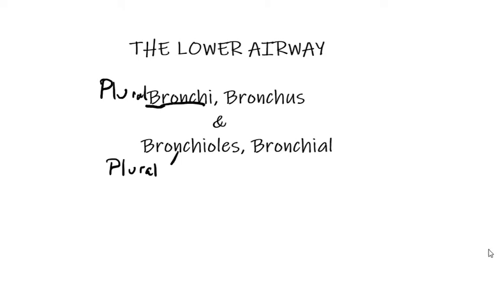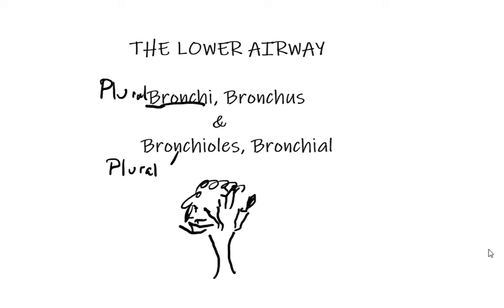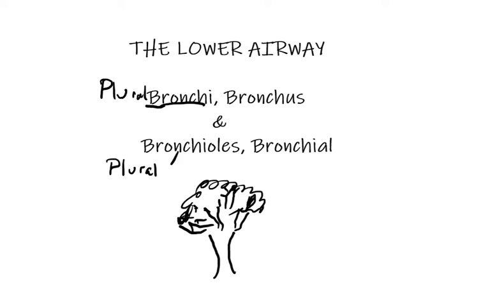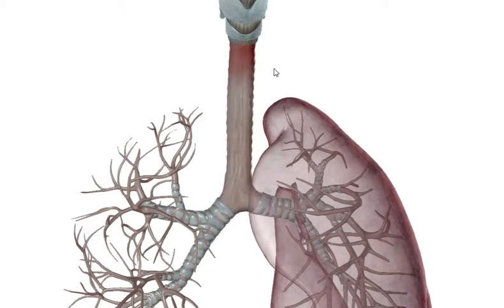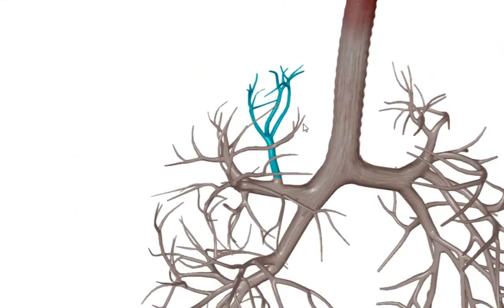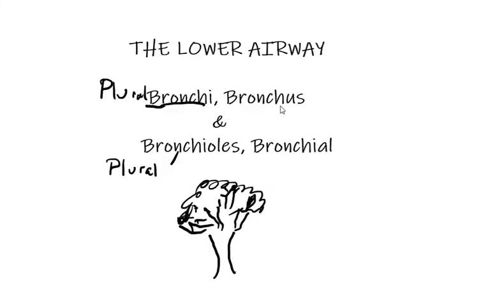The Lower Airway; Bronchi vs Bronchus. Bronchioles vs Bronchial.